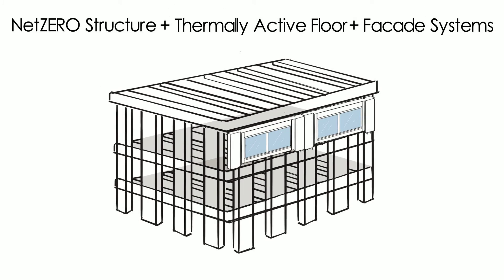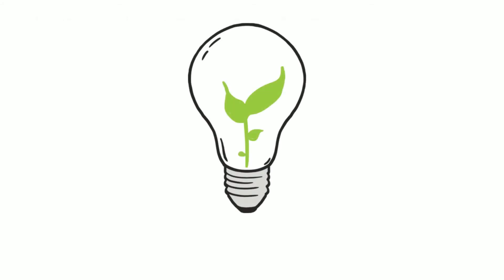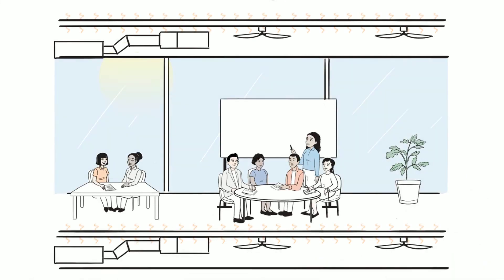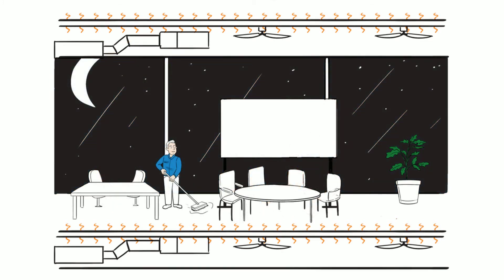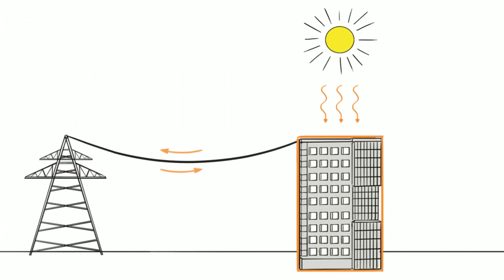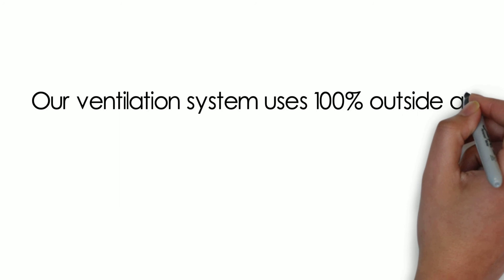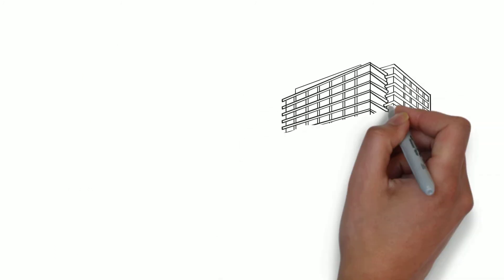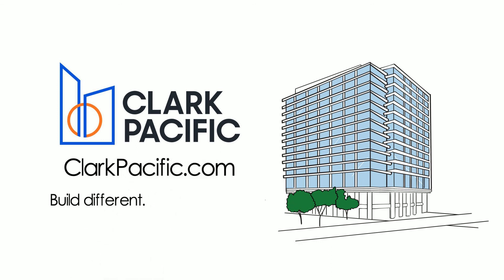Clark Pacific - Meet the 2030Challenge Today with Our NetZERO Building Platform